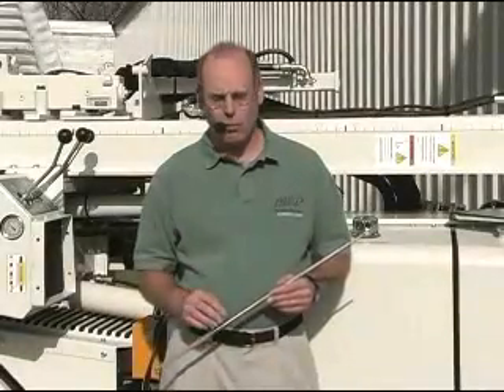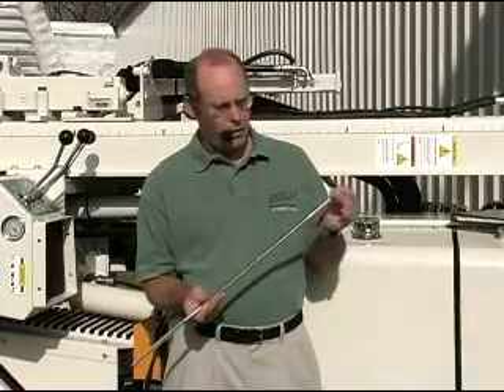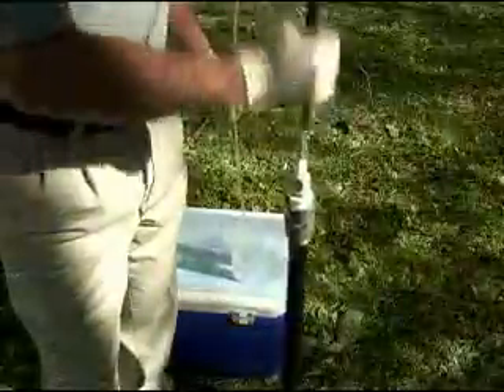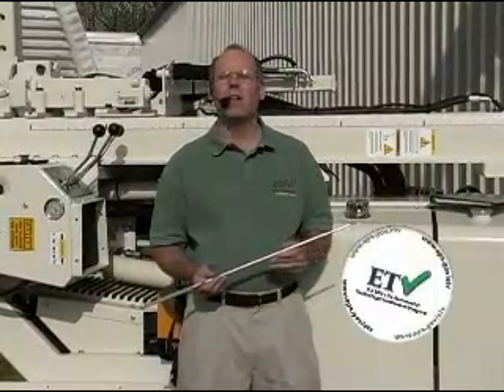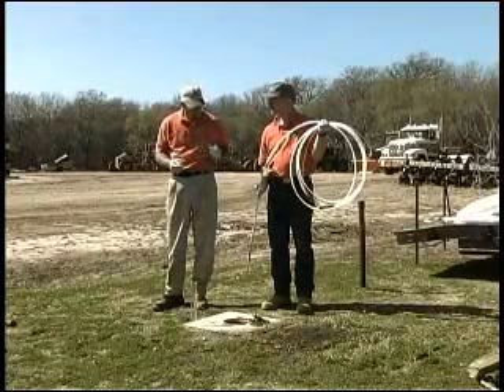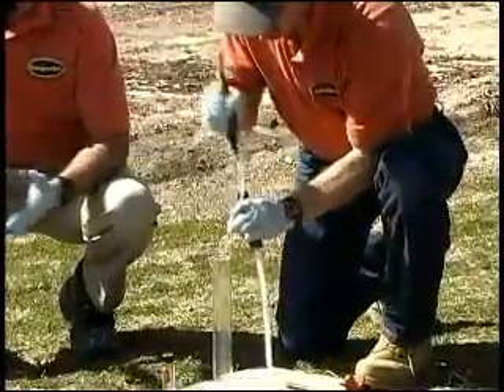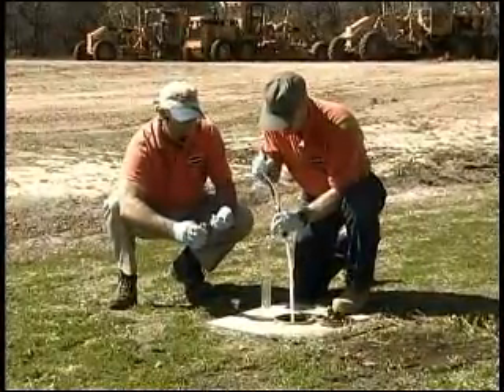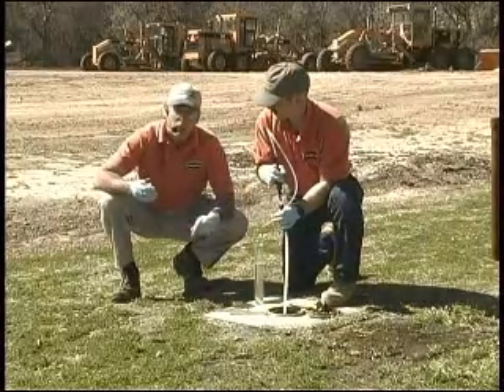Geoprobe® Mechanical Bladder Pump (MBP)